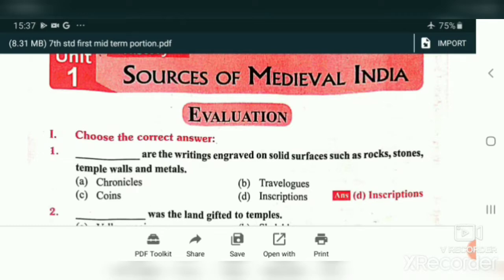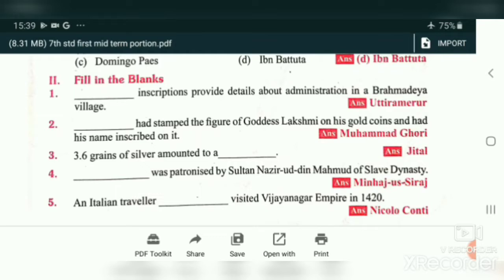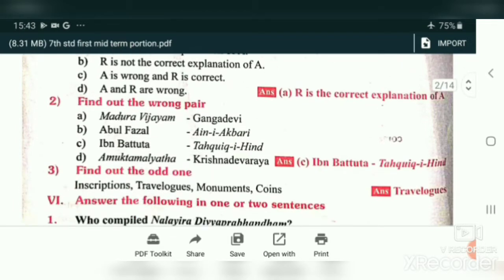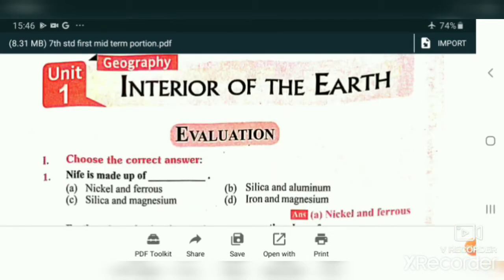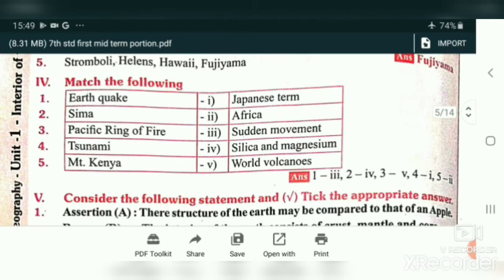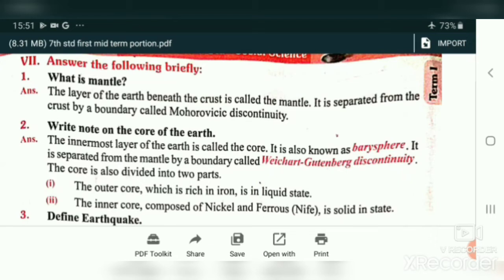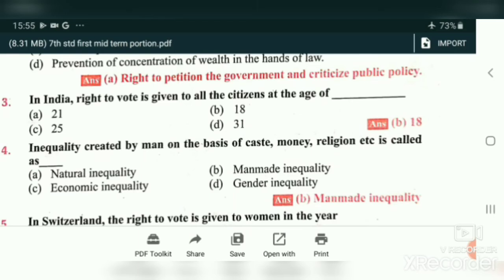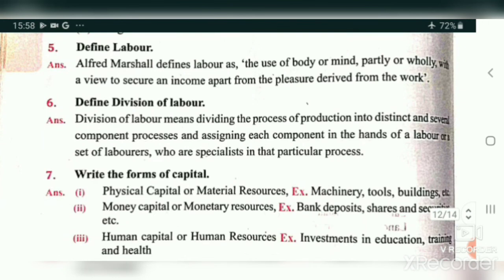7th std Social First mid term revision